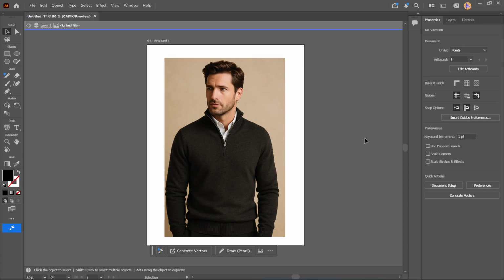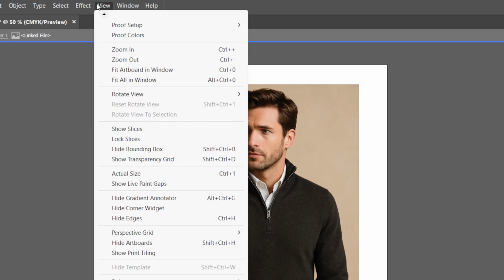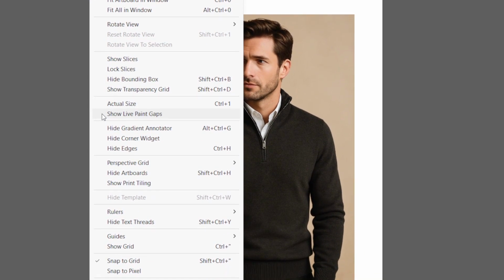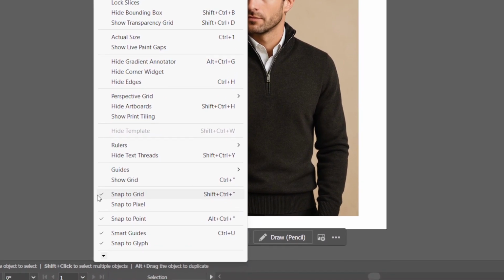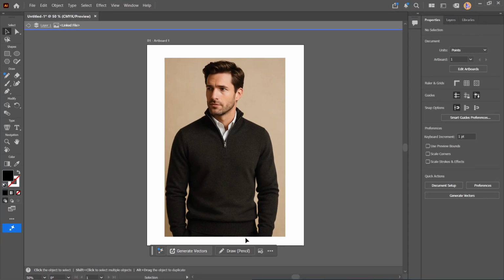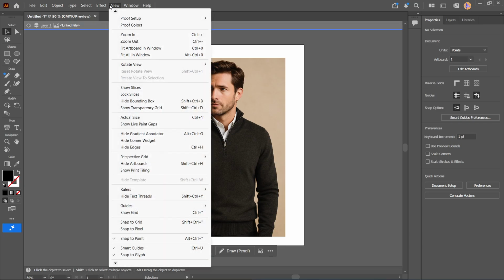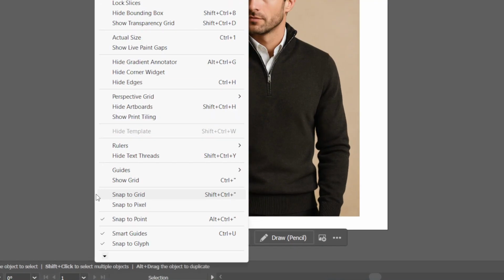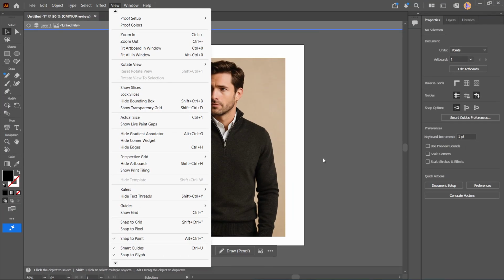How to Turn Off Snap to Grid in Adobe Illustrator (2026) | Step-by-Step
Learn how to turn off snap to grid in Adobe Illustrator so you can move and place objects freely without them locking to invisible grid lines. This tutorial walks you through exactly where to find the setting, how to disable it instantly, and how to toggle it back on when needed. Whether you're working on a logo, layout, or illustration, this method works across the latest versions of Illustrator. No plugins or workarounds required — just a simple setting most users overlook. This is the current updated method that works right now. Follow along and take full control of your canvas movement. Found this helpful?